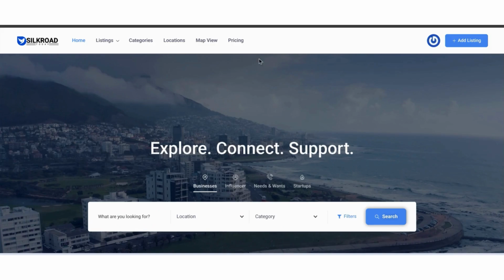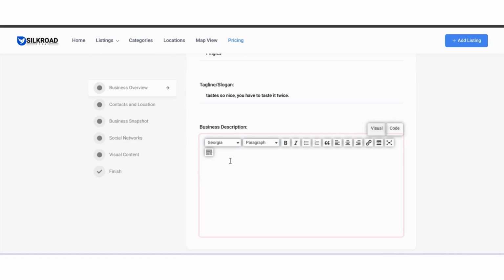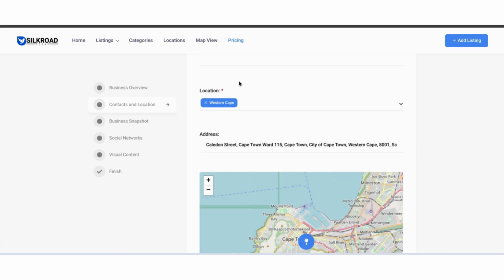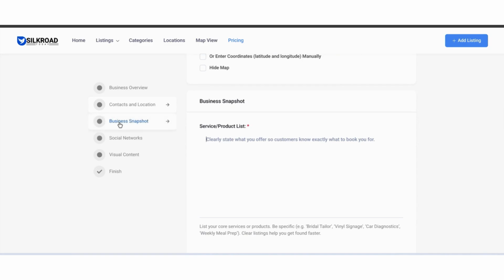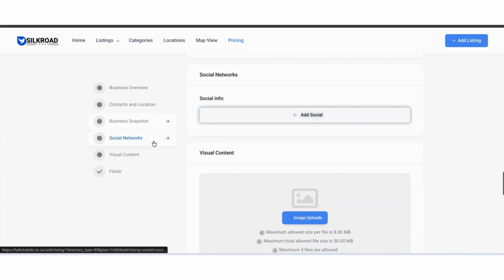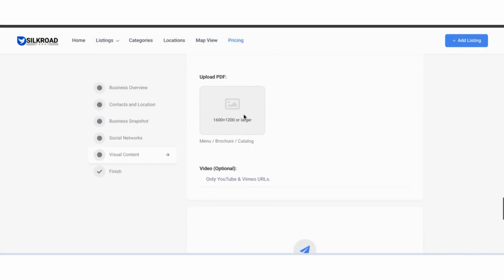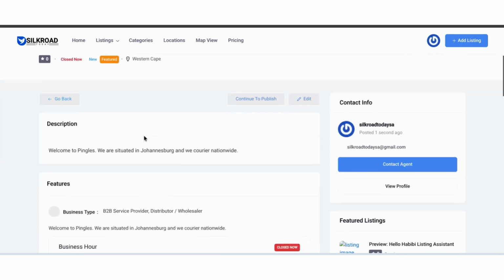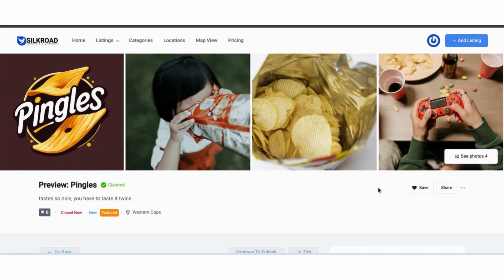Business Listing Tutorial – Get Set Up in Minutes!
Welcome to Silk Road Today — South Africa’s digital trade route.

In this quick tutorial, you’ll learn exactly how to create a professional and complete Business Listing that helps you stand out, get discovered, and grow.

🔍 What You’ll Learn in This Video:
✅ What details are required to complete your listing
✅ What details are optional (but highly recommended!)
✅ How to upload your logo, images, and service info
✅ How to link your social media or WhatsApp

🎯 Tip: The more complete your listing, the more trust you build with customers. Take your time and set it up right — this is your digital storefront.

Let’s grow your business — the smart way.